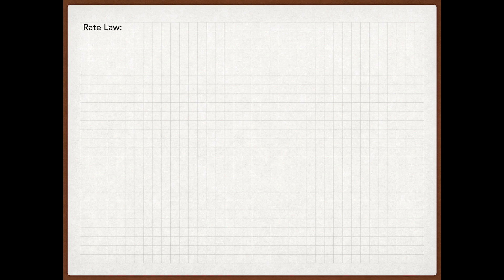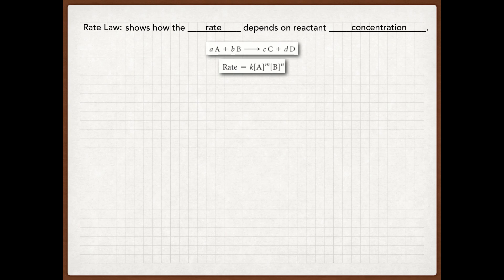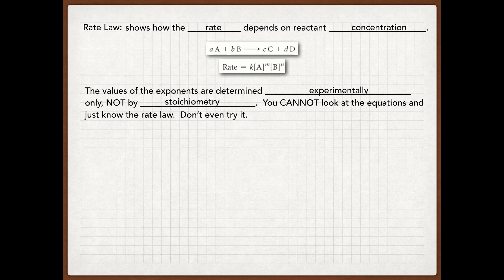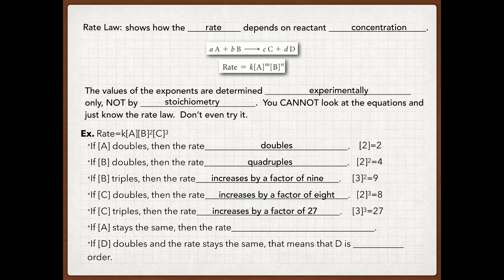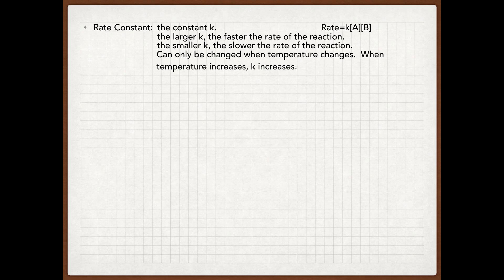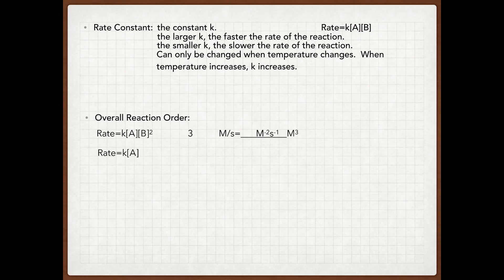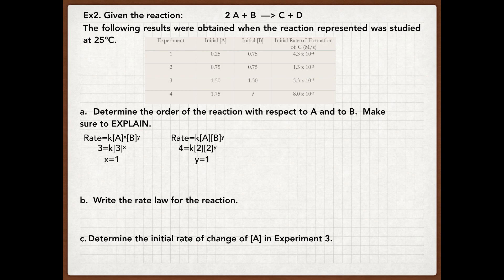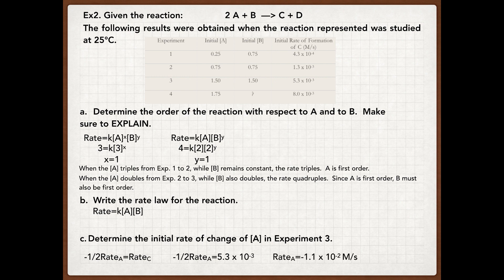AP Chemistry Notes 4.2 (Determining Rate Laws from Experimental Data)